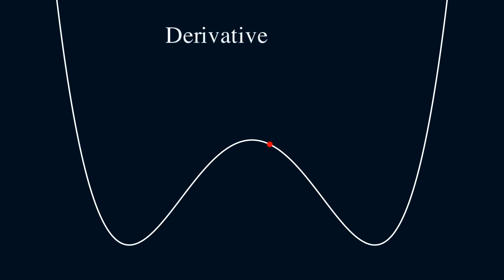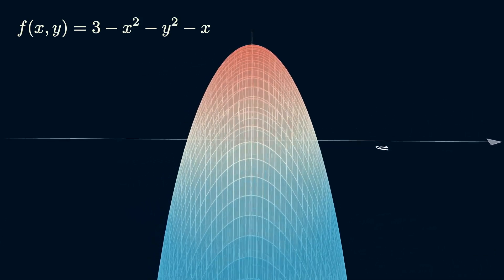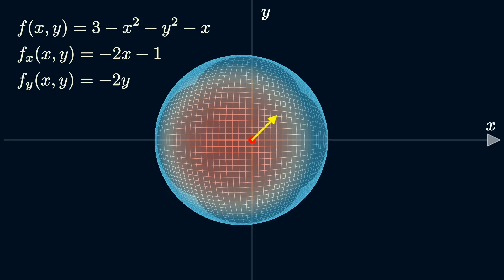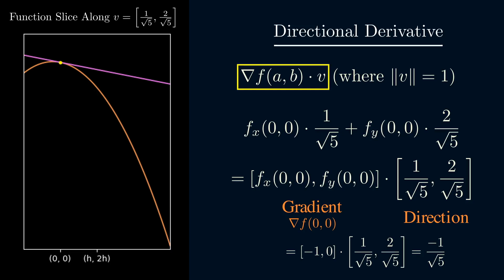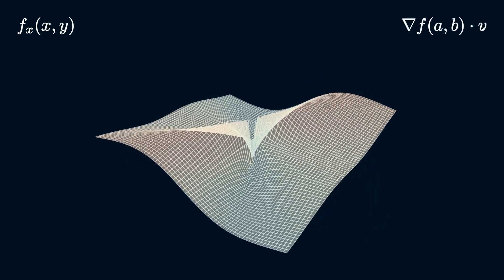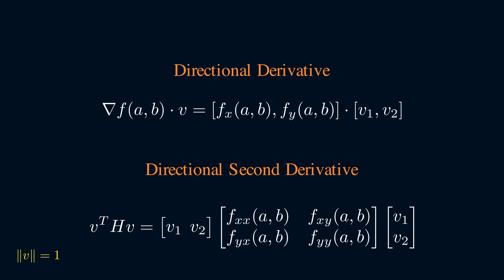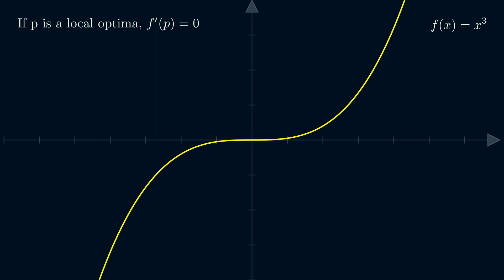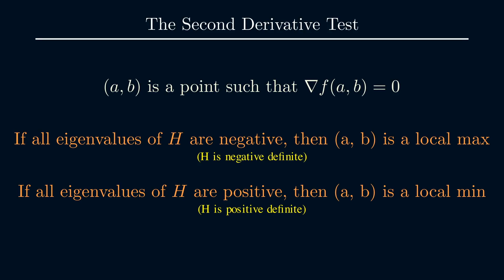Gradients, Hessians, and All Those Derivative Tests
This video derives the gradient and the hessian from basic ideas. It shows how the gradient lets you find the directional derivative, and how the hessian lets you compute the directional second derivative. Finally, I talk about the first and second derivative tests in higher dimensions, which lets you determine whether a point is a local maximum or a minimum.

Chapters:
Intro - 0:00
Gradients and Directional Derivatives - 2:14
Hessians and Directional Second Derivatives - 9:14
Derivatives Tests - 12:09